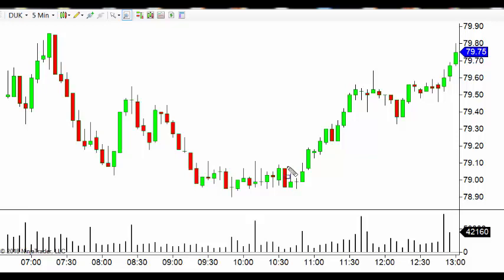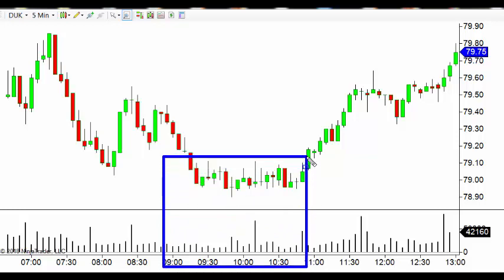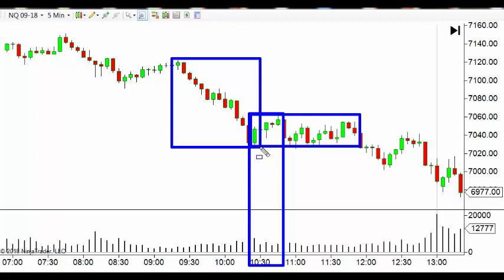Day Trading for Beginners, Part 2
A super-simple trade strategy you can look for that breaks the normal rules, even good for day trading for beginners.

Day trading strategies and a setup based on lunch time that can be used for day trading stocks, futures, or E-minis.

Barry Burns
Top Dog Trading
TopDogTrading.com